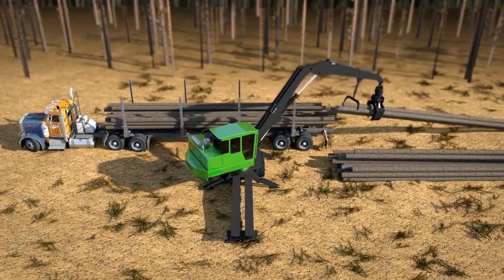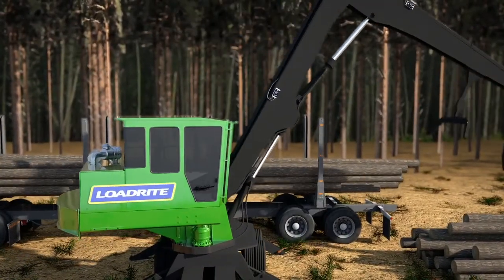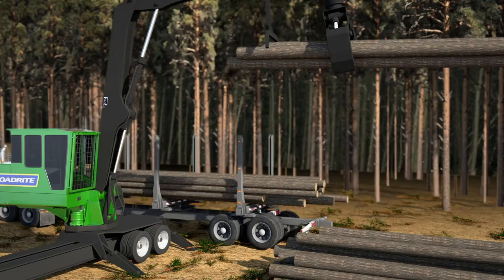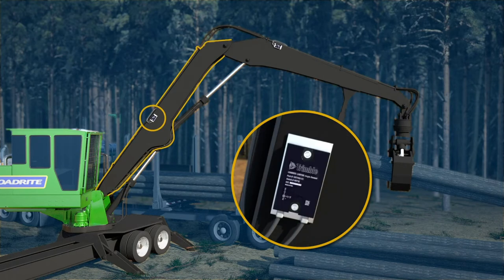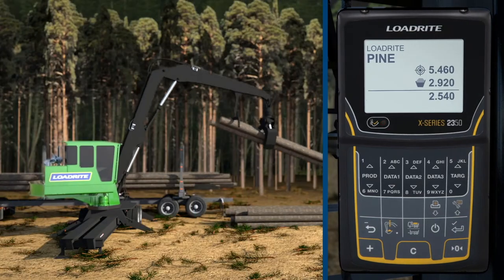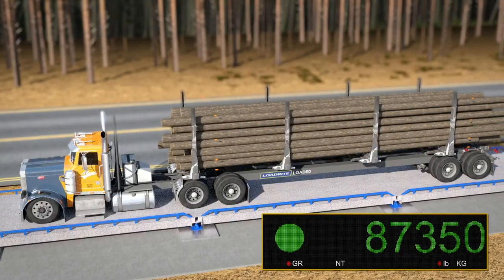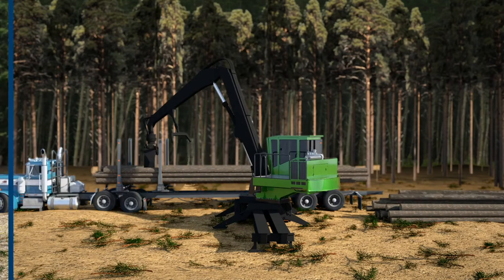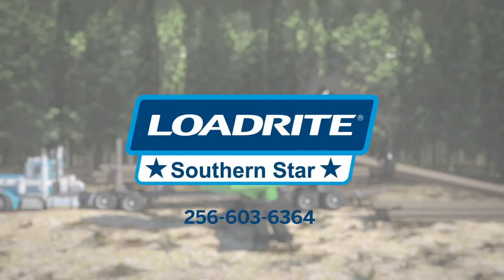LOADRITE X2350 scale for knuckle boom log loaders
Amazing new solution for knuckle boom loaders. Single loader scale replaces all truck scales and hassle with platform scales. This scale is built on same reliable and durable platform like all LOADRITE scales, world known dynamic weighing systems.